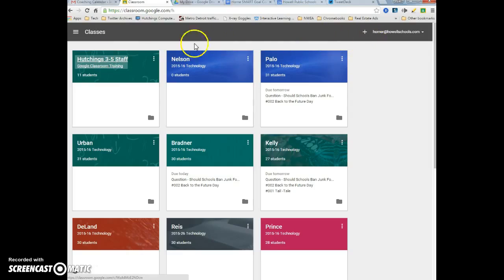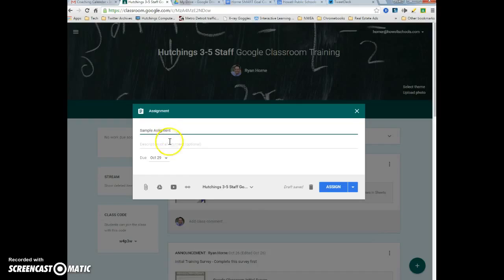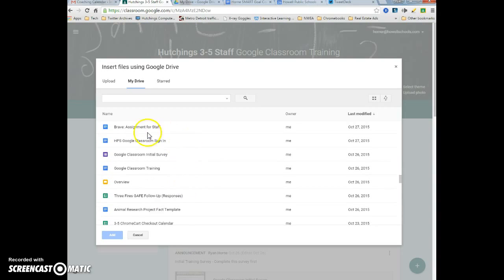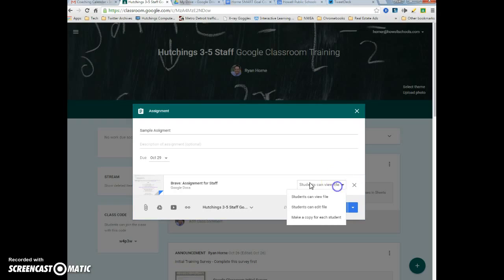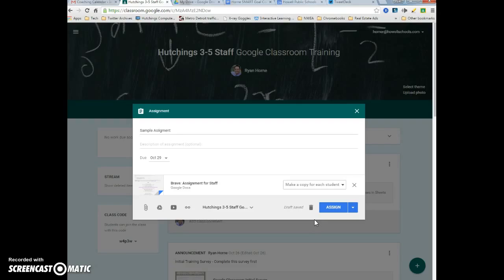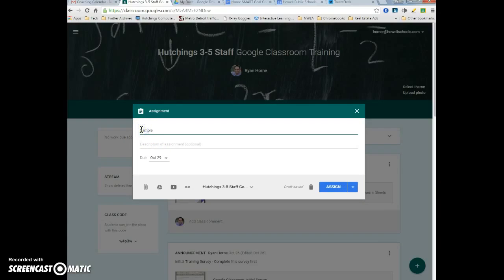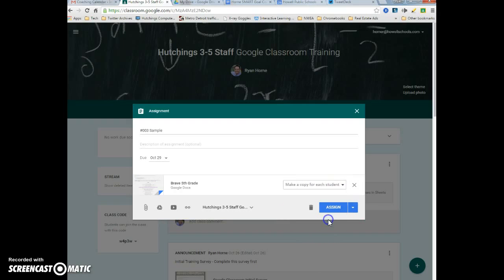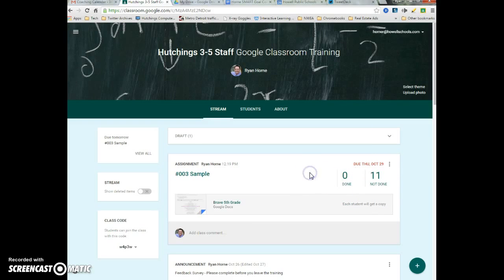Give Each Student a Copy of your Google Docs in Google Classroom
This video explains how to give each student in your Google Classroom a copy of a Google Doc, Sheet, or slide that you have created.